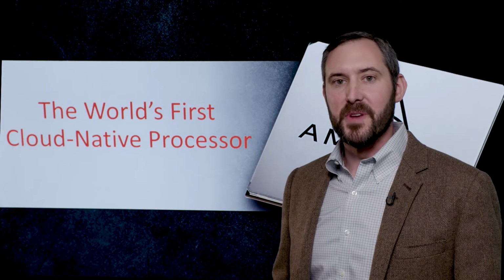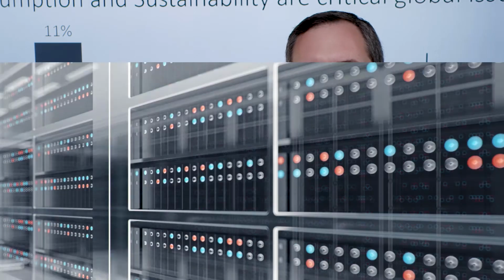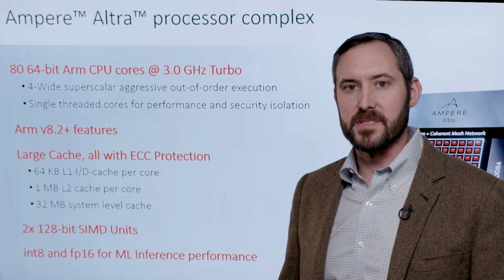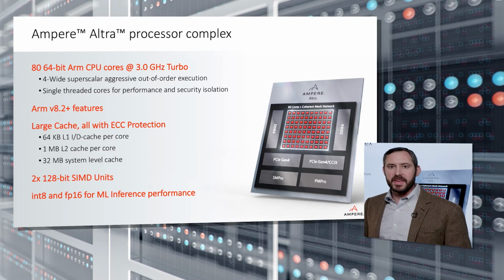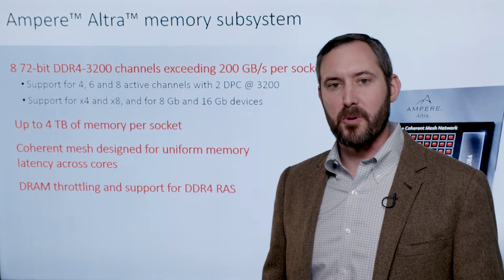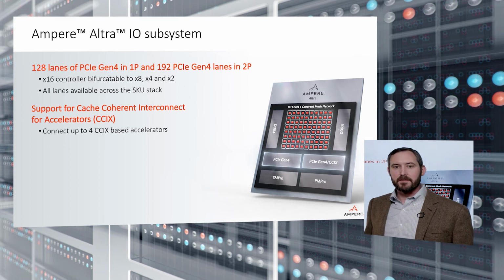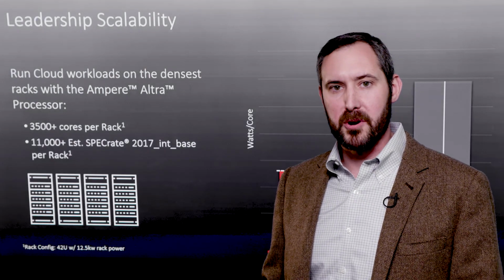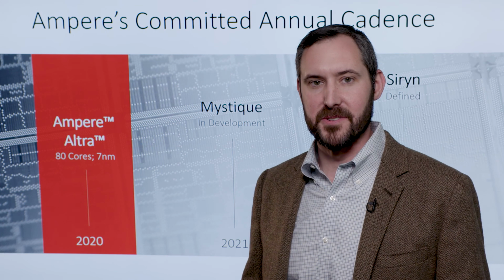Jeff Wittich on Ampere Altra™